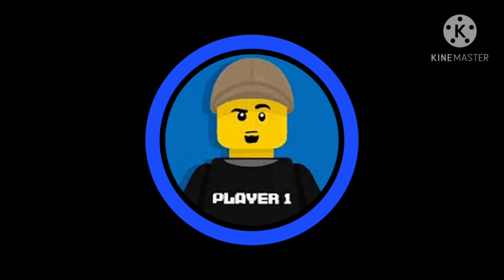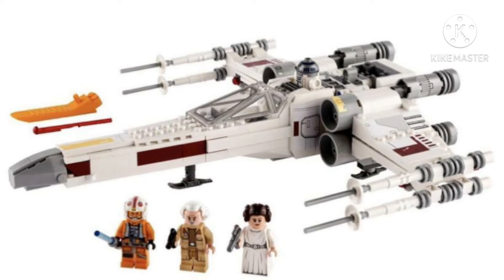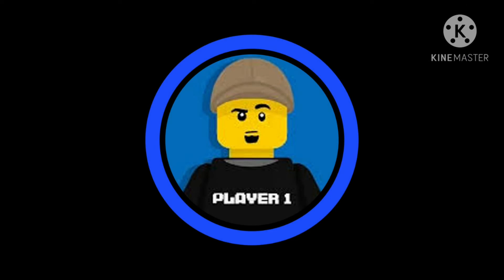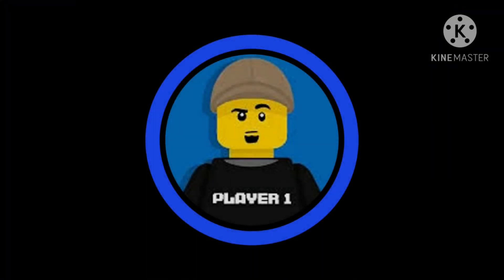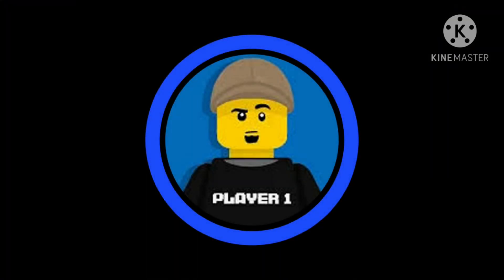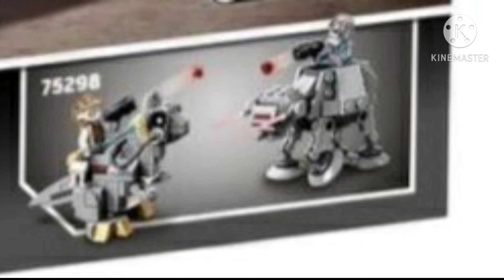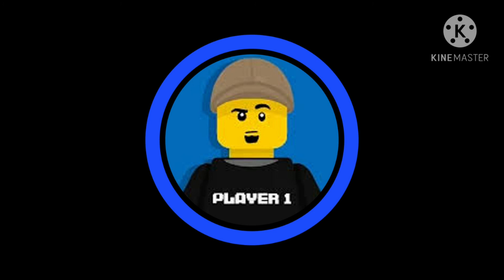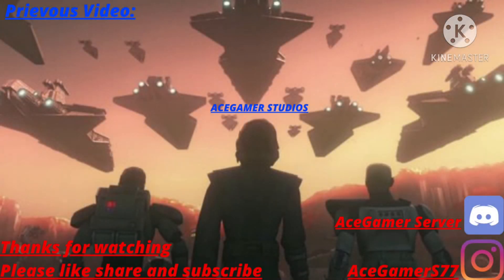Lego Star Wars 2021 Winter sets REVELED!!| Beskar Mandolorian & Under-Scale Starfighters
Or Discord Server ID: 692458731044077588